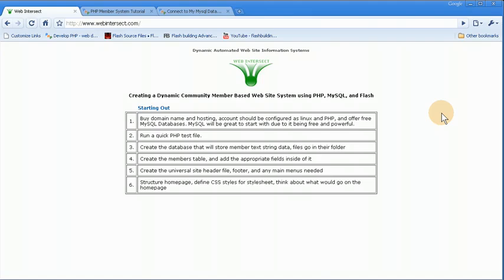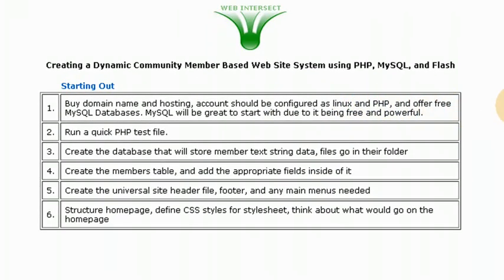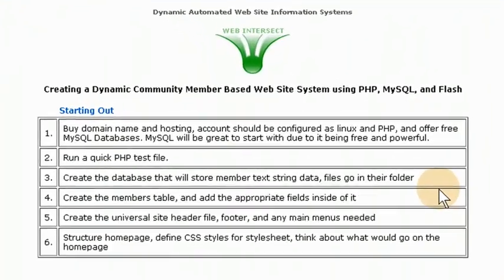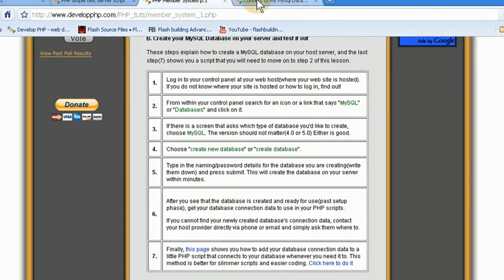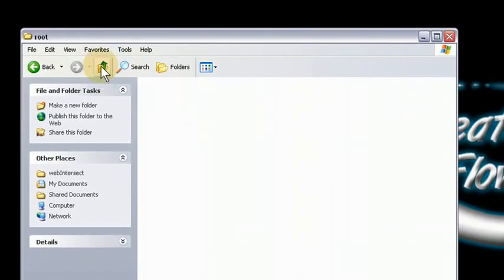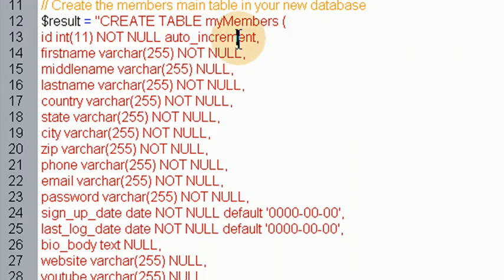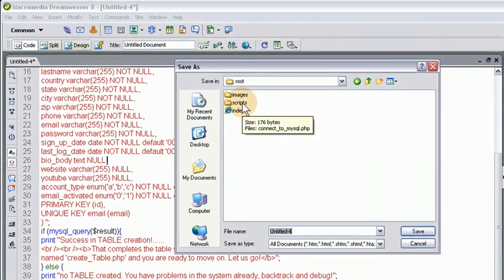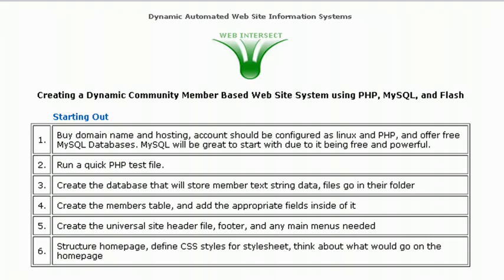1 How to Build a Community Website Part 1 Social Network Production Tutorials